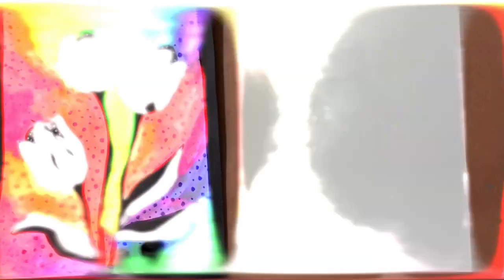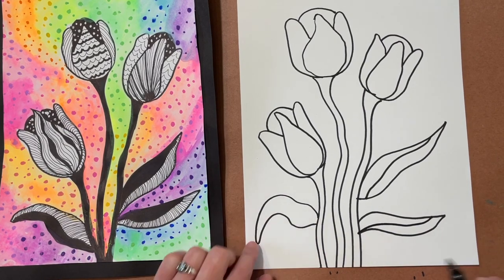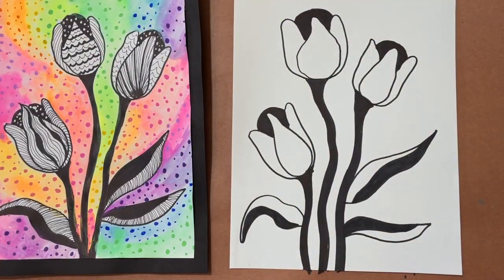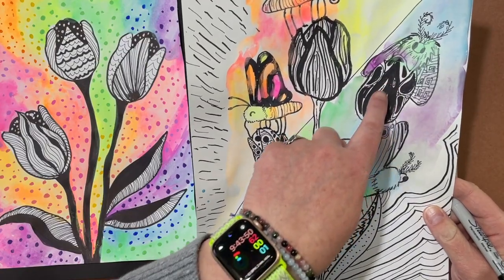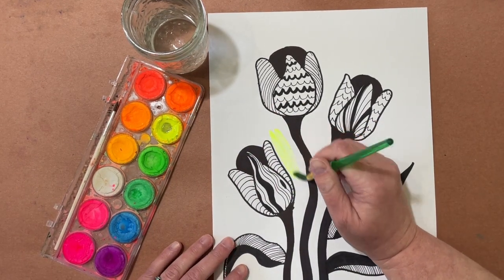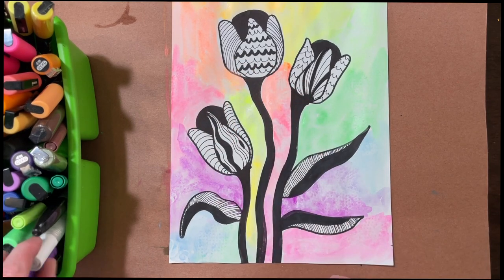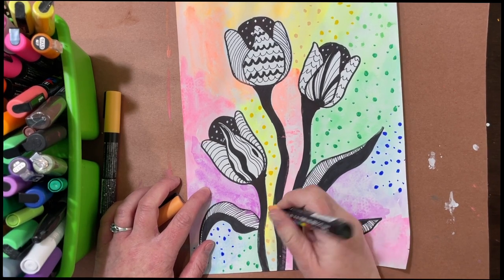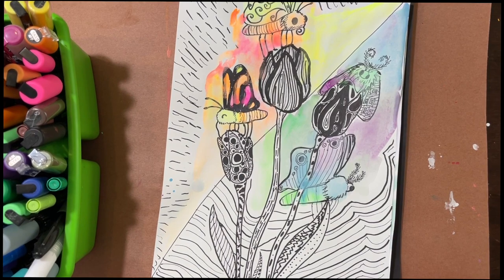Tulip Time | How to Draw a Tulip | Art Project for Kids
Usually tulips steal the show because of their color. This time, we're making them black and white and letting the contrast steal the show instead!

Here's what you need:
* 9x12 white sulphite or mixed-media paper
* Sharpies or other permanent markers (extra fine and fine)
* Watercolors (neon or regular)
* Paintbrush & Cup of water
* Paint pens (Posca or otherwise) OR gel pens

If you enjoyed creating these pretty tulips, try these Silly Sunflowers next!

SOUL SPARKLETTES ART specializes in cross-curricular art projects and resources that are kid-tested, kid-approved, and developed with kid-input.

JOIN THE GLITTERBOMBERS WAITLIST for Glitterbombers or Glitterbombers High!
Glitterbombers - Members have access to hundreds of art projects, videos,  cross-curricular activities and resources--designed for K-7th homeschoolers and art teachers.

Glitterbombers HIGH is where teens and tweens can have fun and challenge themselves as they refine their own unique style with paint, pastels, sculpture, Procreate, and more!

Add your name to our wait list and we'll tell you as soon as the doors are open!